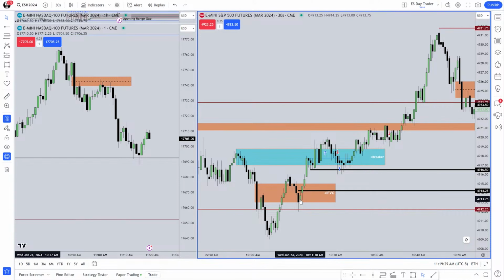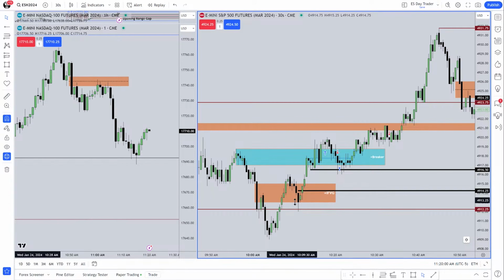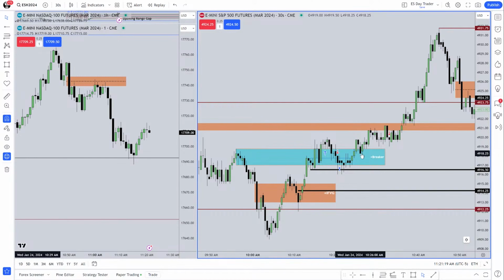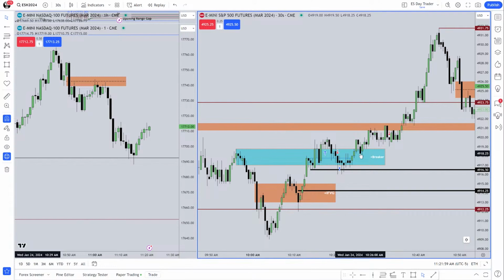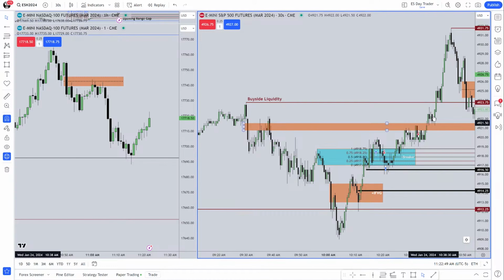ICT Gems - ICT Explains the Universal Model | MMXM